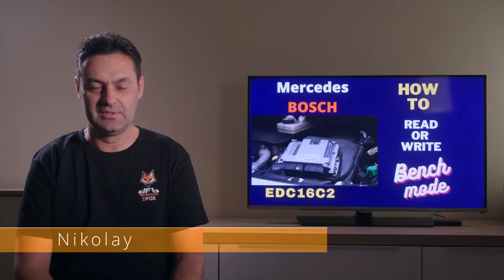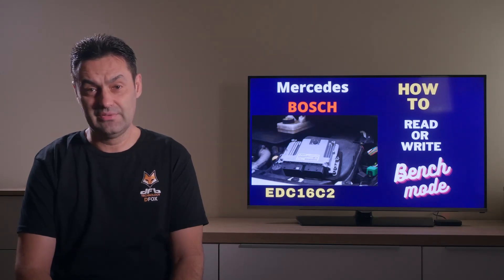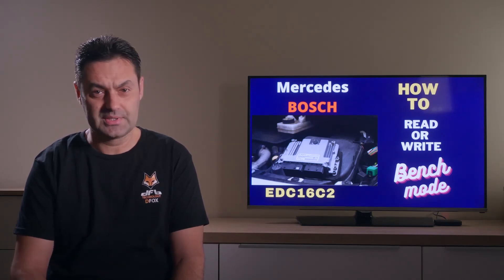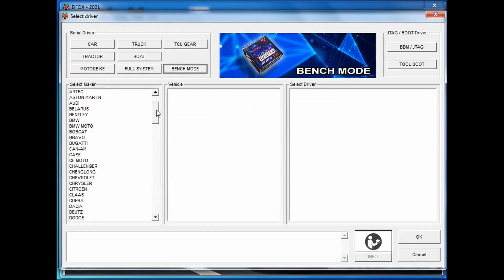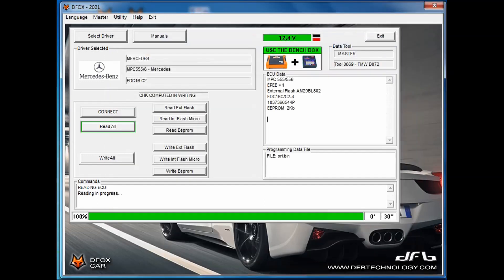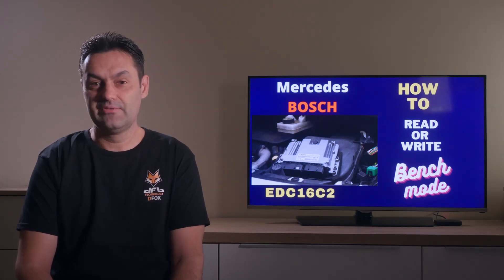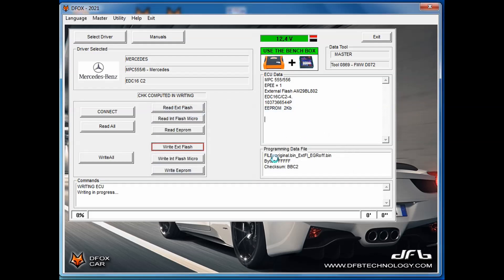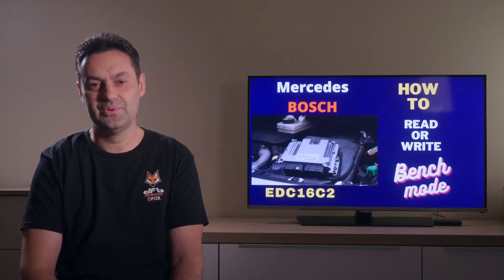Carburetor vlog. Tips and tricks for car electronics and specific software hacks.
How to read properly Bosch EDC16C2 ECU of Mercedes E class. Bench mode tutorial with Niko and DFOX tool by DFB technology.